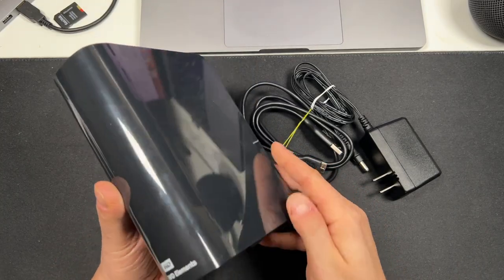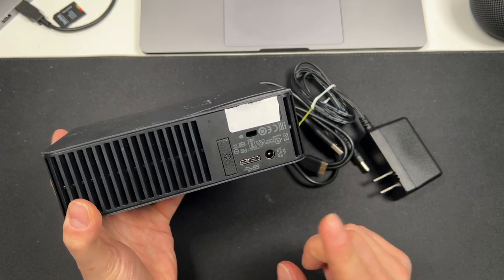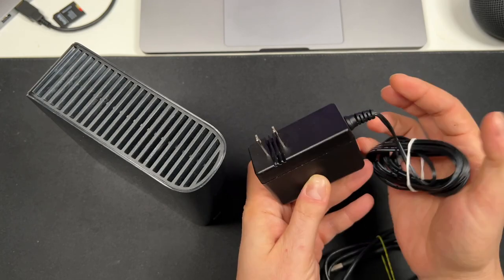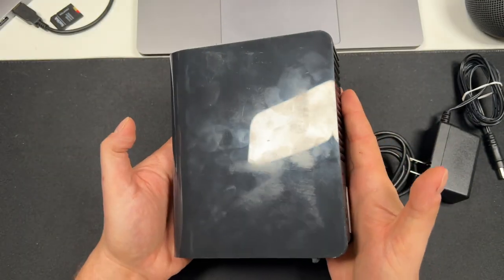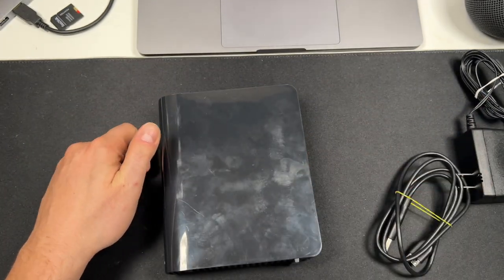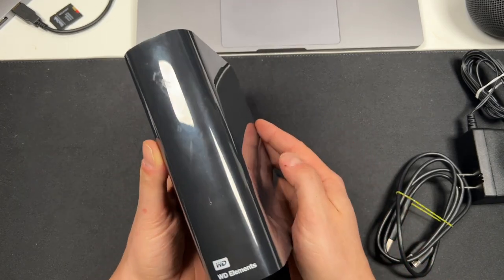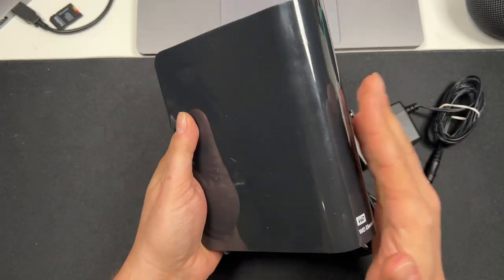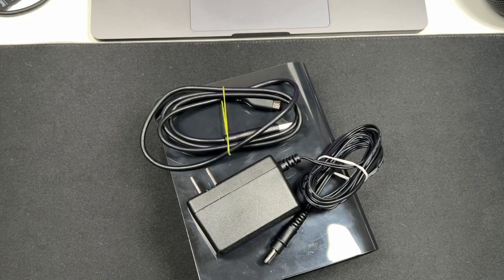Best Backup Hard Drive - Western Digital 12TB WD Elements Desktop Hard Drive HDD Review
Western Digital 12TB WD Elements Desktop Hard Drive HDD Review In 2023
The WD Elements 12 gb external hard drive, is great for backups. To me this is the best backup hard drive to backup your computer files and folders. The WD 12TB Hard drive works for both Windows and Mac, includes a USB 3.0 port and the power cable. This is a very simple plug and play external hard drive.

WD 12TB Elements Desktop External Hard Drive, USB 3.0 external hard drive for plug-and-play storage - WDBWLG0120HBK-NESN